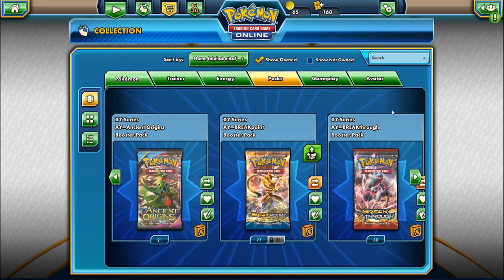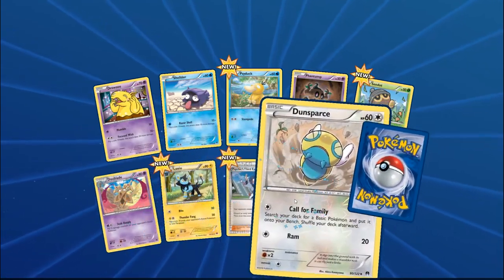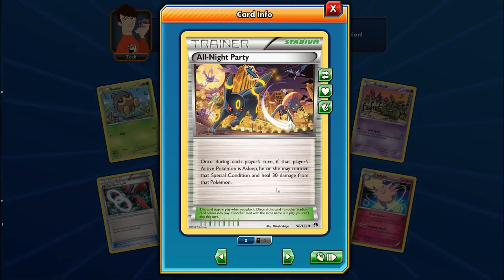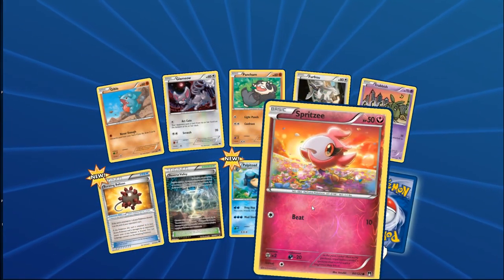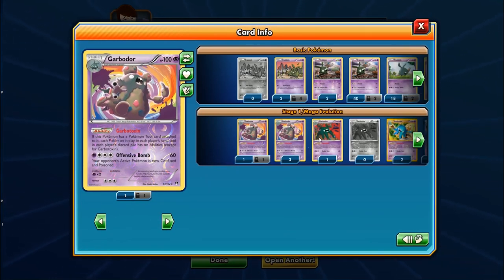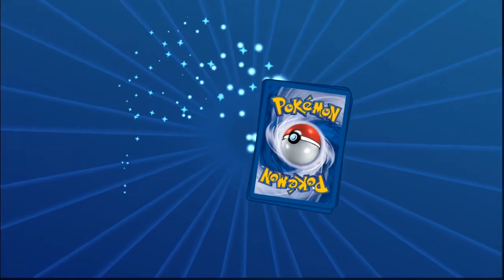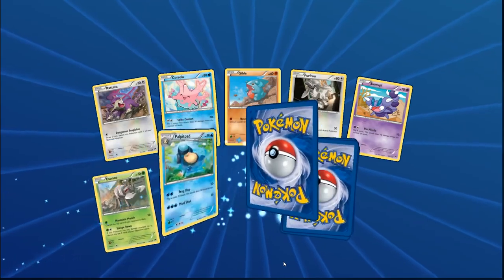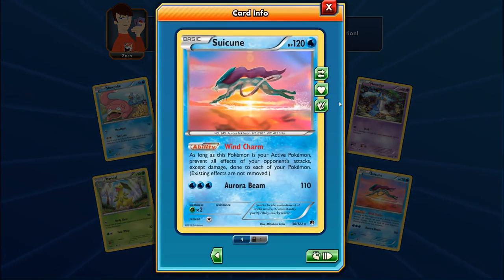100 BreakPoint Packs Opening! Pokemon TCG Online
Today we'll finally get to do the CLASSIC 100 pack openings that I always do when a new set comes out.

My Patron page! If you'd like to help out this channel hit this link and give via PayPal!